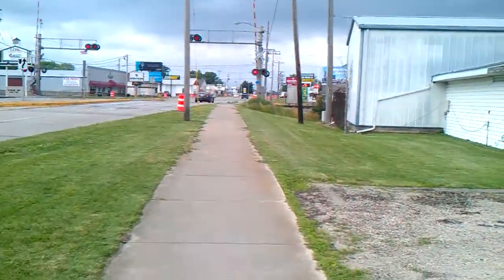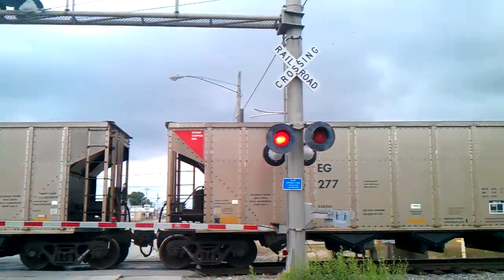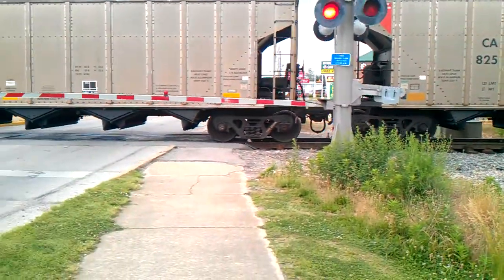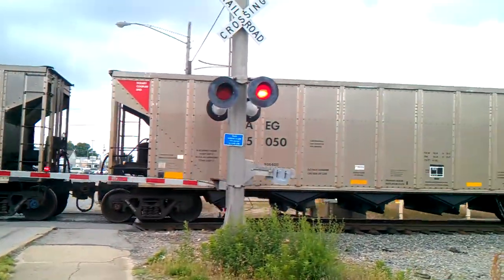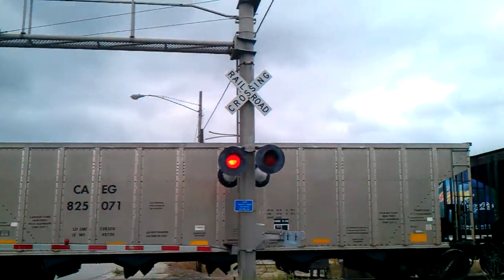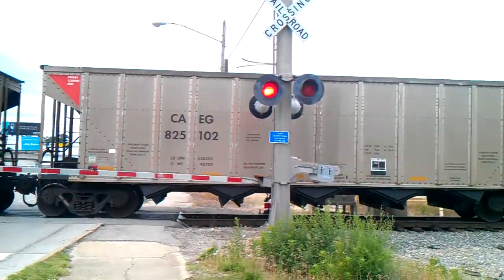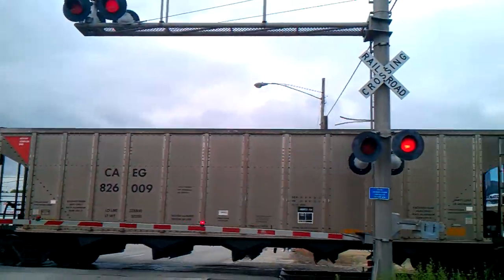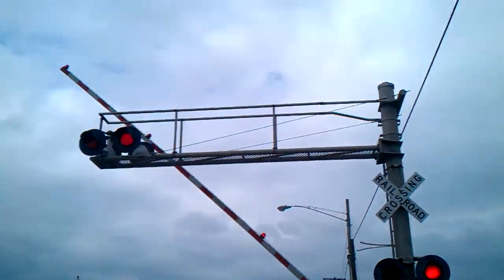BNSF 9023 Frieght Train goin through Effinghaam,Illinois stops then continues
this was filmed yesterday at the crossing on Banker Street In Effingham,Illinois this is the first video from this crossing in over about a year and a half pay attention right when the mechanical bell was as it was ringin lights activated as well watch this black car